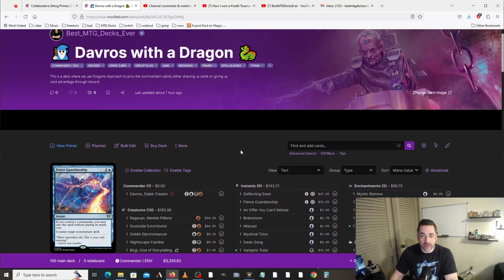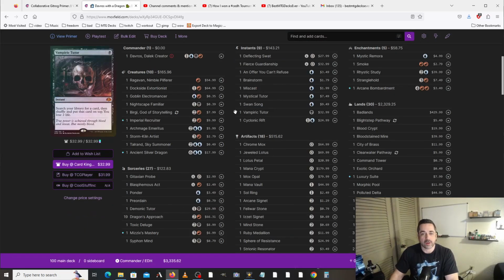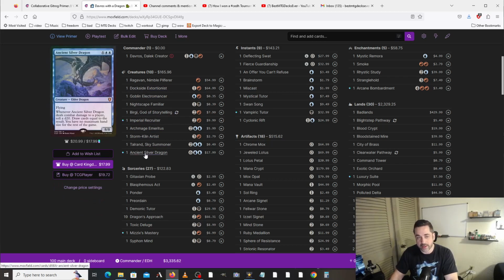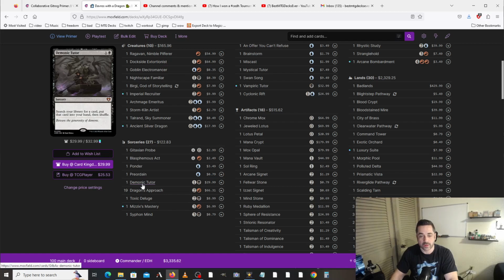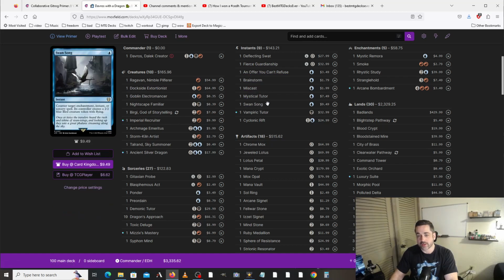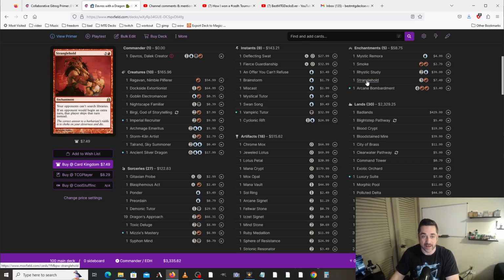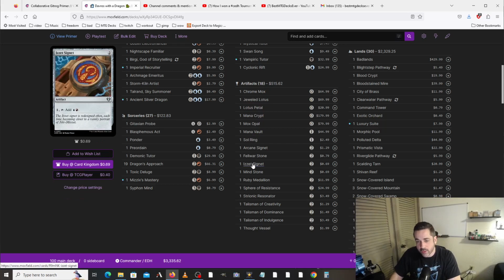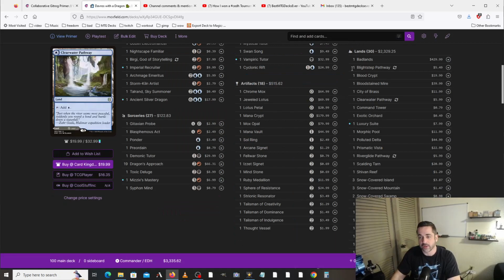Davros, Dalek Creator - Commander - EDH - MTG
Here is my Davros, Dalek Creator commander deck, Enjoy.